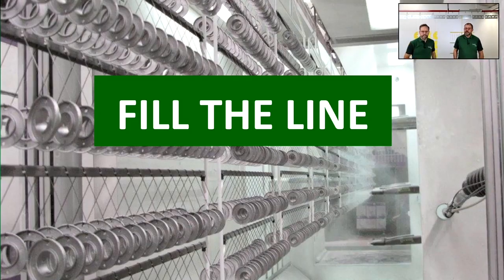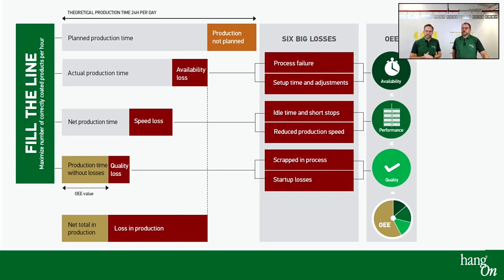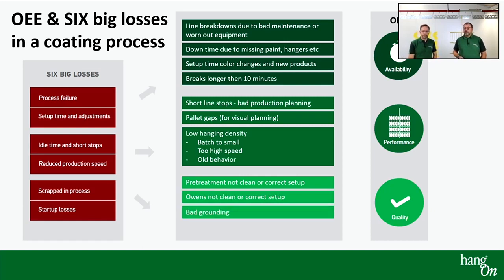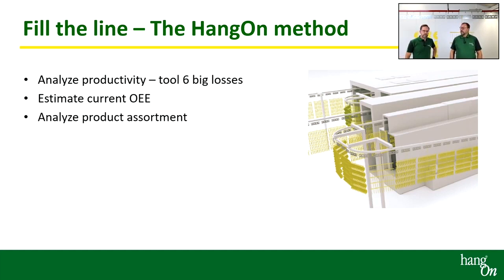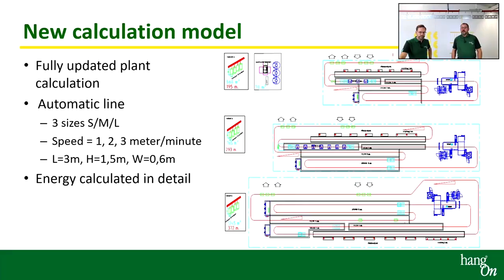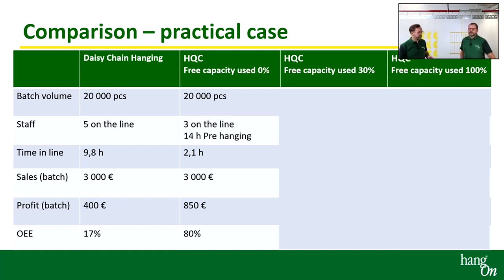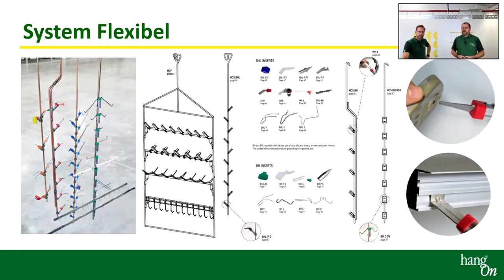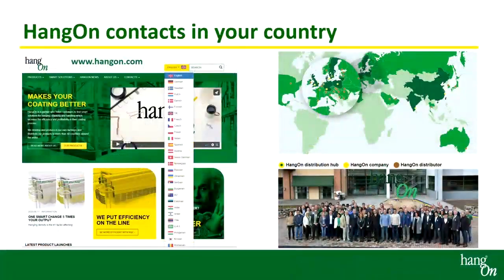Webinar: Fill the Line